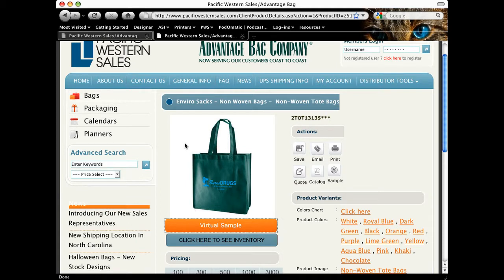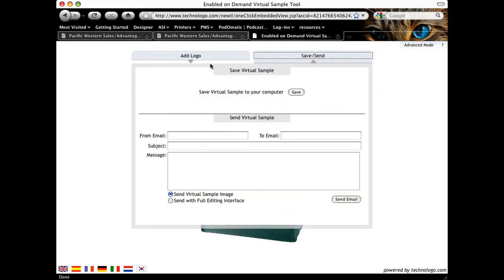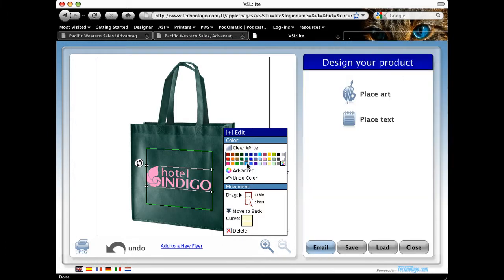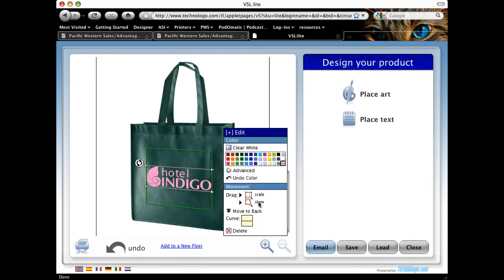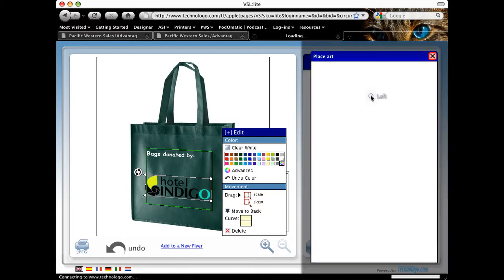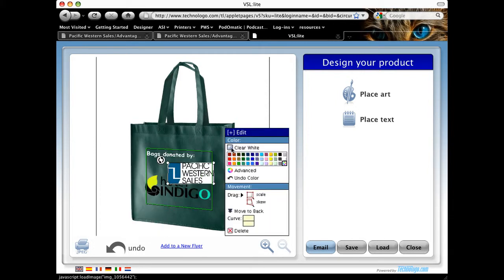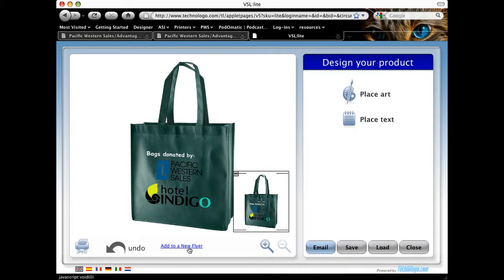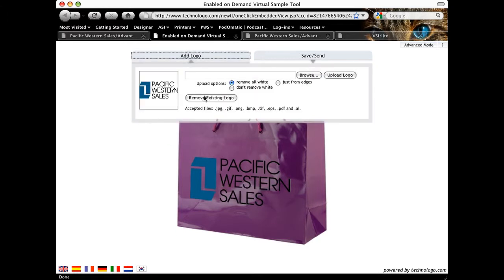How to use PWS's new Virtual Sample Builder tool.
Overview of how our new website tool, the "VIRTUAL SAMPLE BUILDER" works! This tutorial will help you become familiar with Technologo's editing interface, so that in a matter of minutes you can create your own virtual samples direct from each product page of our website!